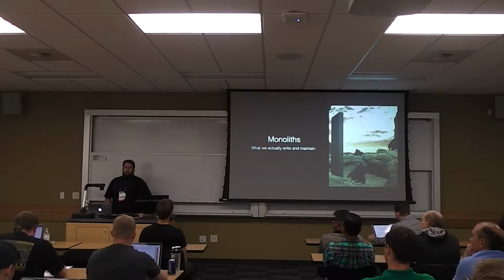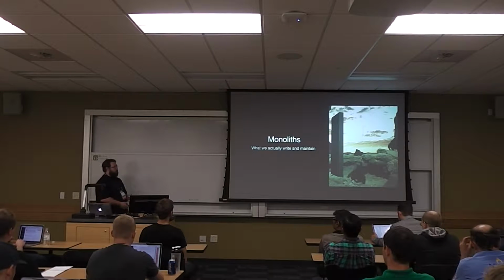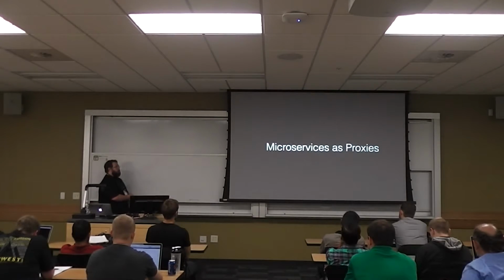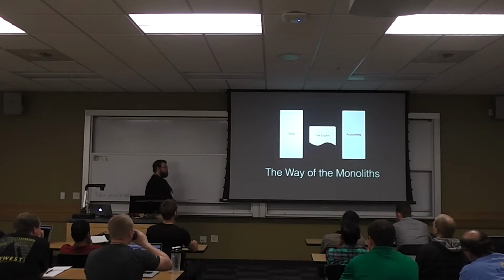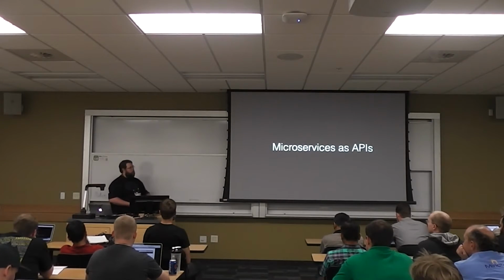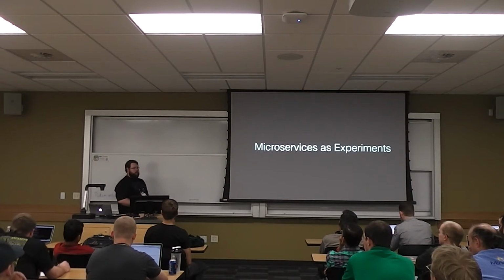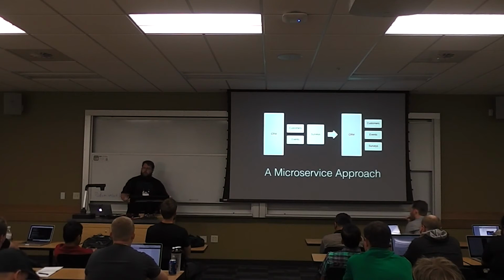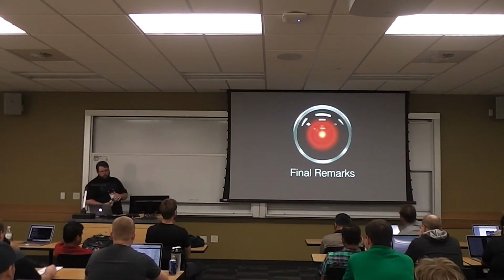Openwest 2015 - James Thompson - "Microservices for the monolith" (124)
Microservices are a hot topic amongst people interested in software architecture, but how do you incorporate them into an established software ecosystem? This talk will focus on patterns for designing and developing microservices alongside and in-concert with existing monolithic applications. The talk will also deal with how to use microservices to make monolithic systems easy to work with in the long run.
Room SB 074 (Architecture)